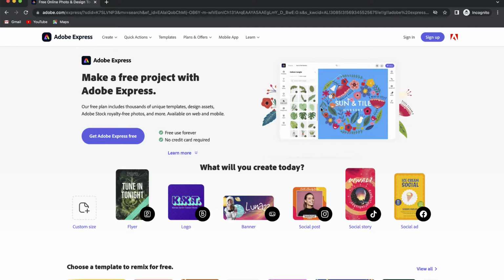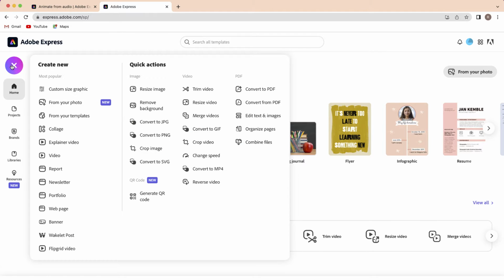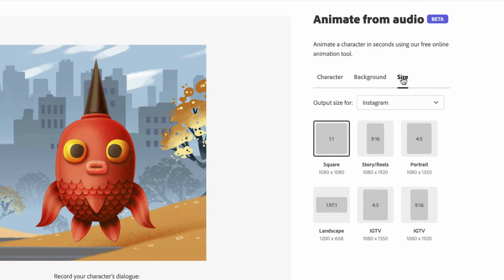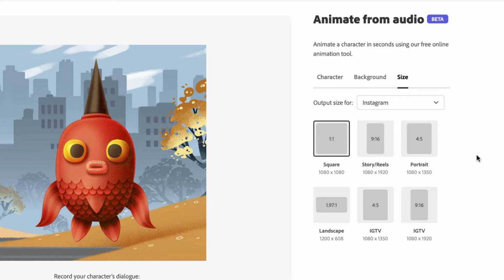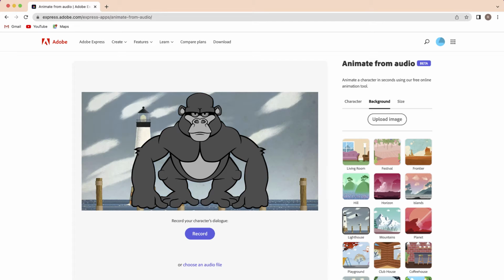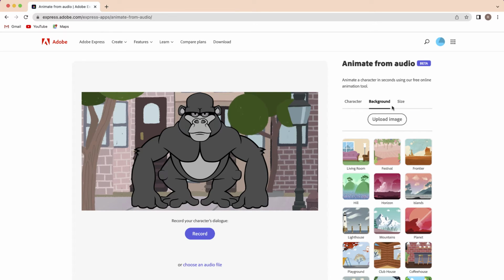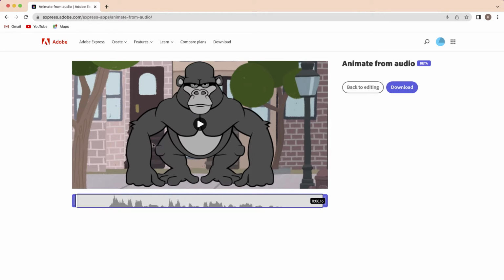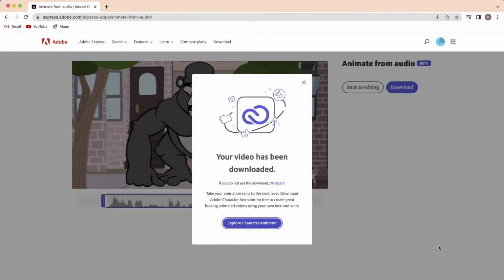Create Animations with your Voice EASILY with Adobe Express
In this learn learn how you can create simple animations using  ​ @AdobeExpress.  With a new beta program you can create animated movies simply by using your voice.

Rich Colosi